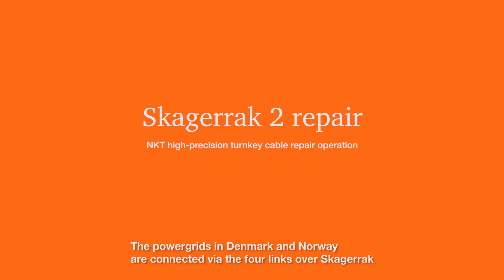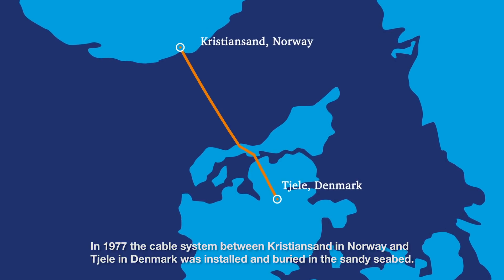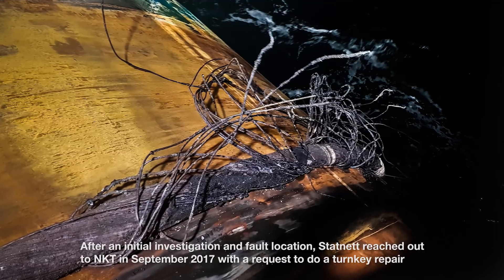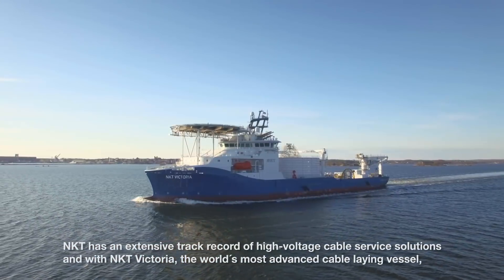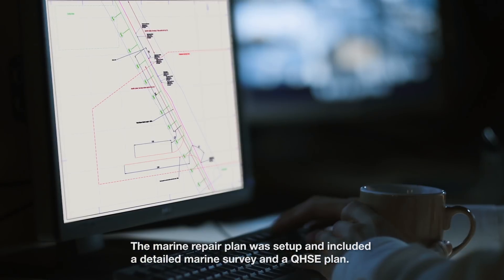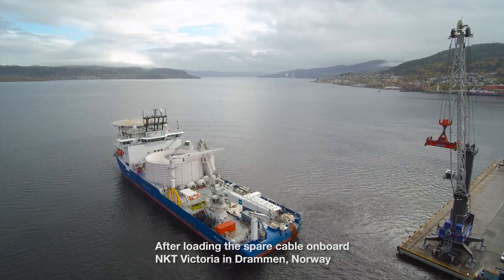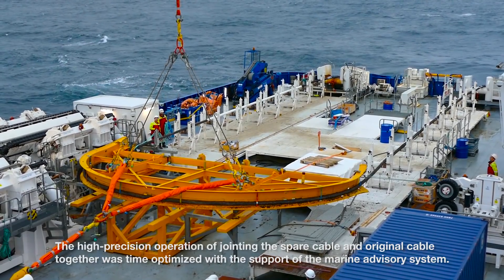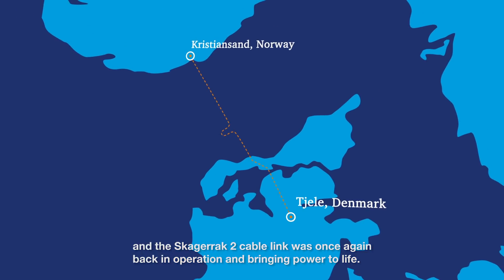Skagerrak 2 repair - NKT high-precision turnkey cable repair operation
NKT completed the repair of the Skagerrak 2 high-voltage cable
system between Norway and Denmark, enabling the power link between the two countries to be back in full operation.